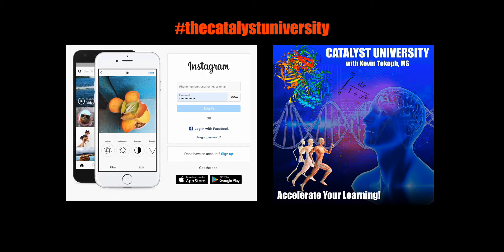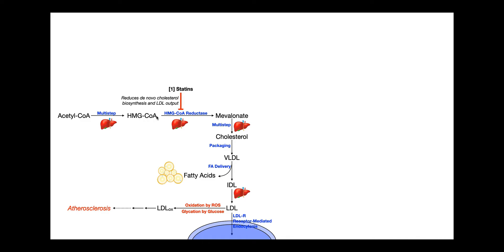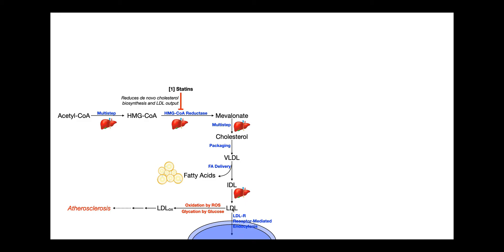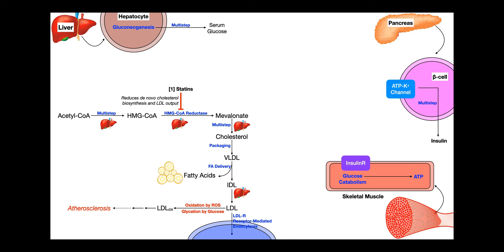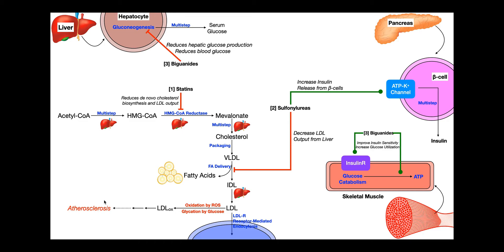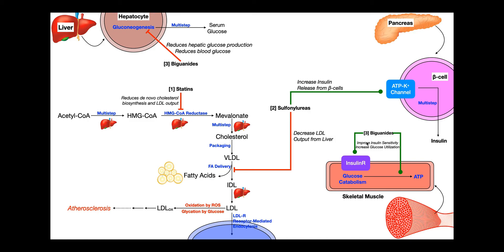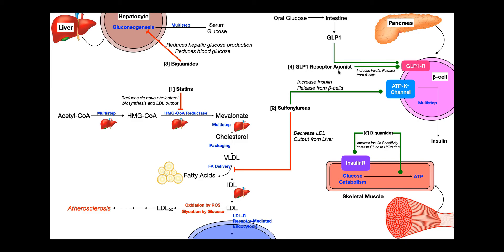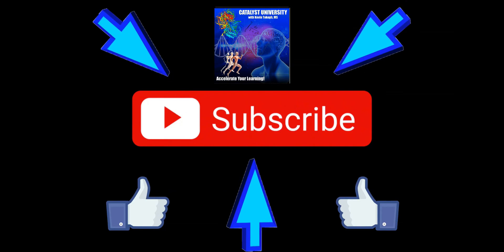Cardiac Pharmacology [Part 1] | Statins & Diabetics Drugs